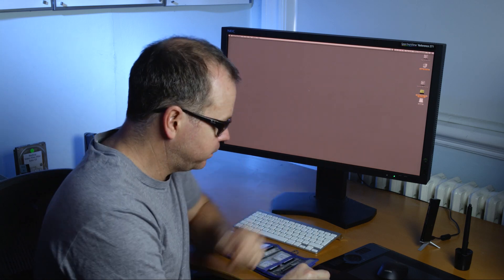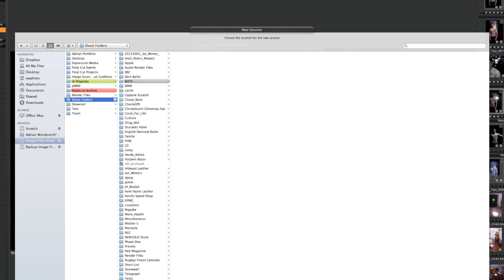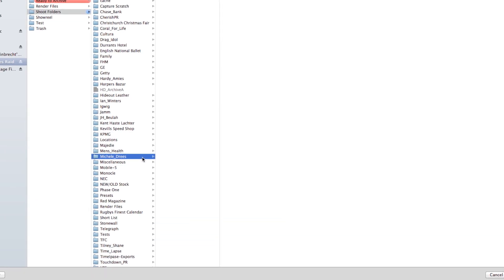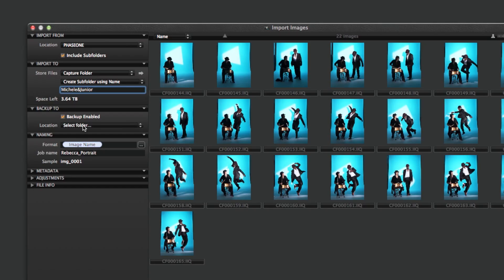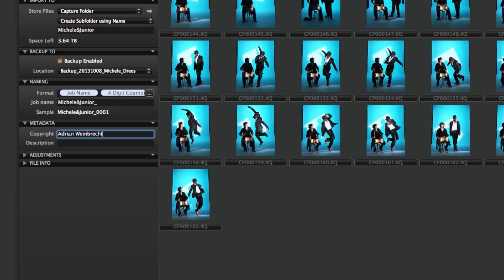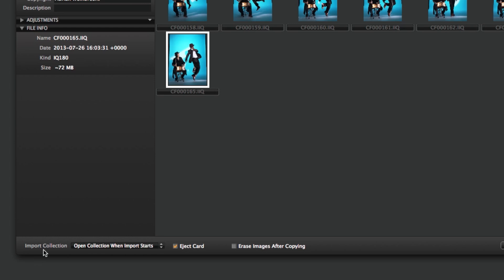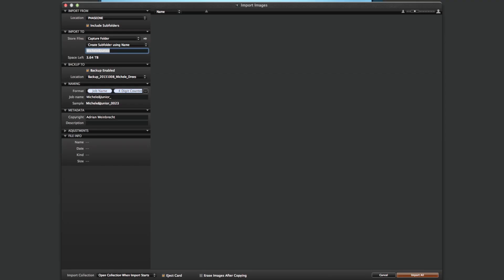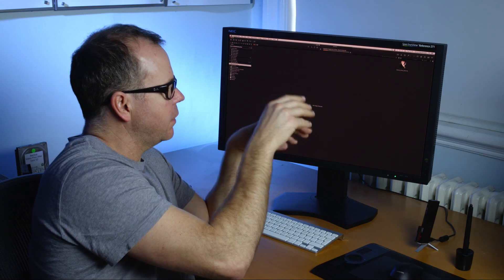Data Love Capture One Pro Workflow I Part One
An introduction to Capture One Pro 7 Part One, I created this video a few years ago but it's still relevant to Capture One Pro today